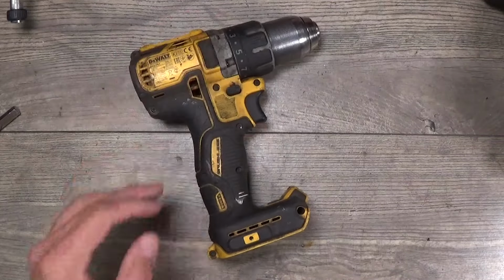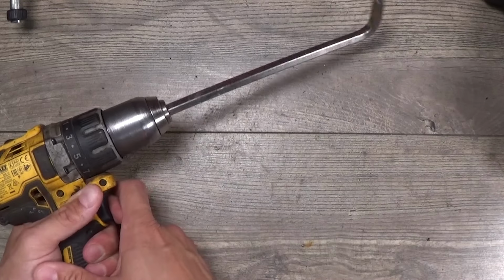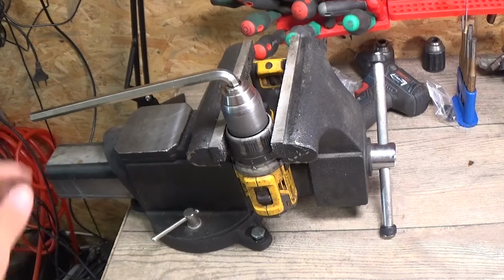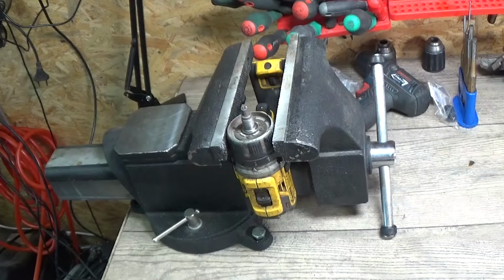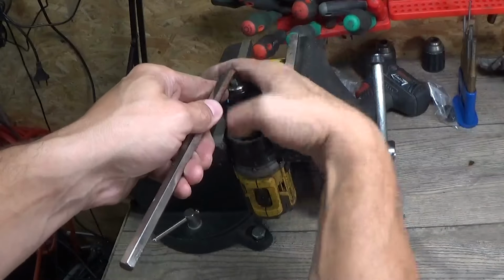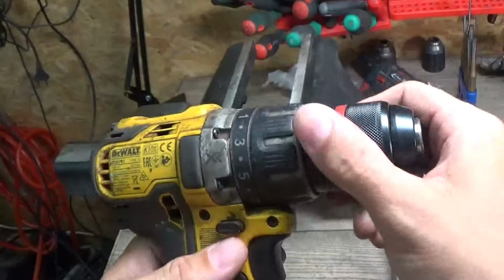Replace Chuck on Dewalt DCD796, DCD791, DCD790 - Easy Guide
In this video, I replace the broken chuck on a Dewalt DCD796 combi hammer drill. Unlike normal chucks that have a set screw inside the throat, these types need to be unscrewed from the shaft while being held tight. I will show you how to do this safely to avoid damaging your gearbox. This method should work with any drill that takes these screw-on type chucks, including models from Makita, Milwaukee, Hitachi, Hikoki, AEG, Bosch, and more. It may also work with Dewalt models DCD991, DCD996, DCD771, DCD796, DCD998, or any other model that doesn’t have a set screw

ADD TAGS HERE